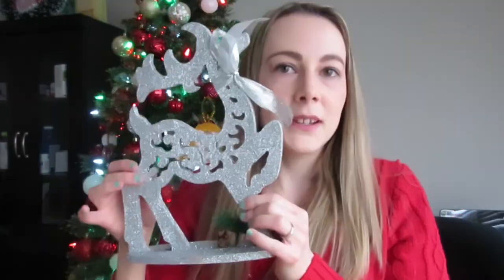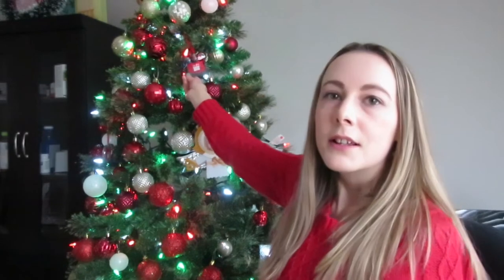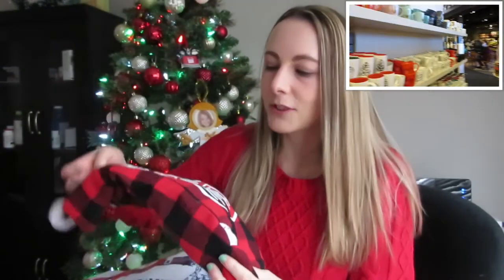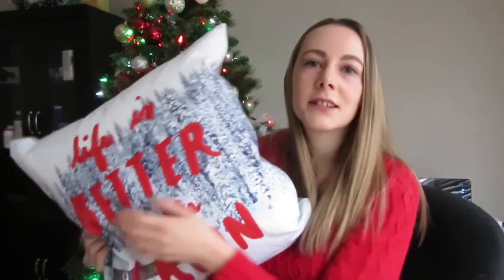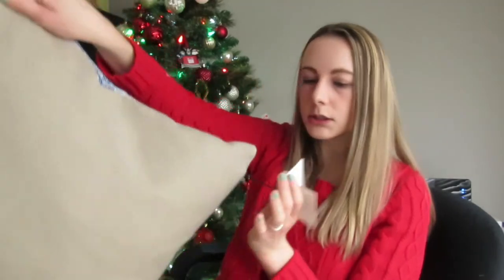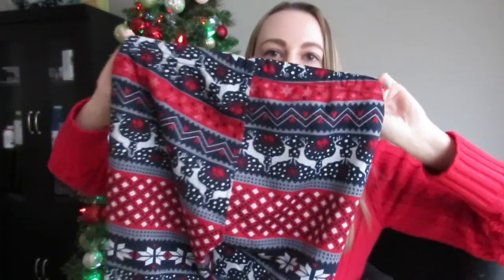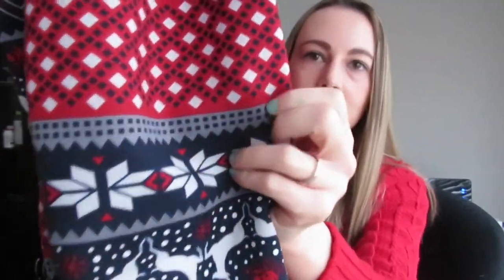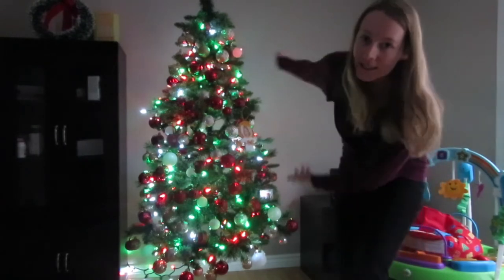CHRISTMAS DECOR HAUL | DECORATING MY CHRISTMAS TREE 🎄 | Felicia Crowe93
Snap Chat - Keepingupwithfe

⇨Samsung Galaxy A5 Cell Phone
⇨Apple IPad

♡ Hello, I'm Felicia, I'm a Wife and a mother of one. Stay at home mom. Kiara is my baby girls name, She is currently 6 months old. I love cleaning, organizing, cooking, baking and having a clean home. I have a daily vlogging channel with my husband ( FcBabyK&RG ). Go check that out.

♡ I appreciate your love and support from each one of you who watch my videos ♡